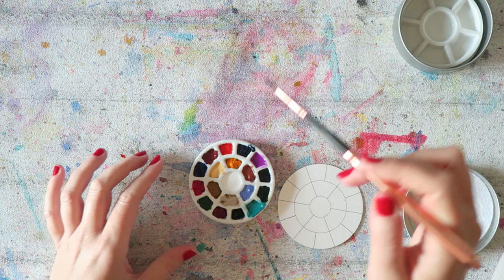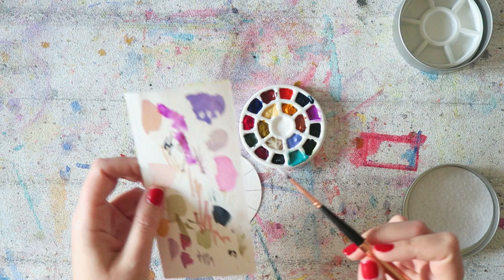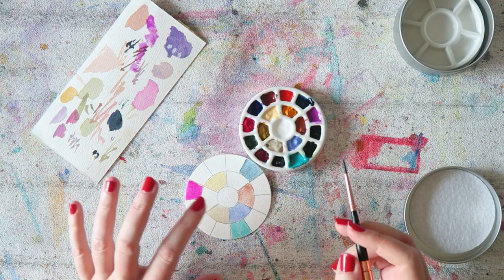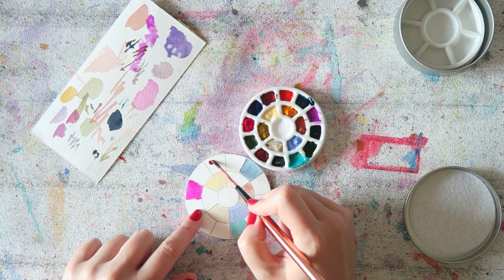Setting up the 19 Wells Etchrlab Porcelain Travel Palette- Part 2/2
Hey everyone! In today's 2 parts video I'll be filling (part 1) and swatching (part 2) this cute palette. I will do a review once I have used it enough to form an opinion. ENjoy!

Raphaël® Softaqua Reisepinsel 3/0 (they have a set called Le Voyager that looks amazing)-

Canon G7X
photo-